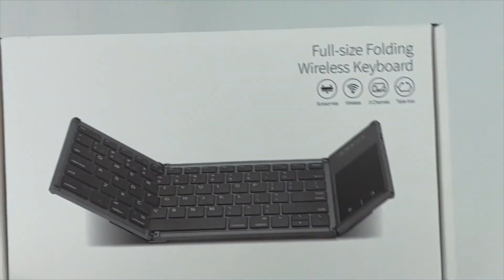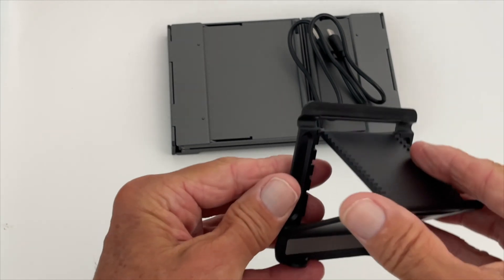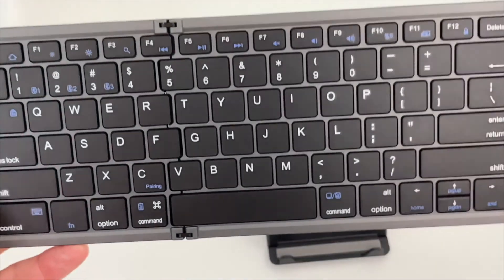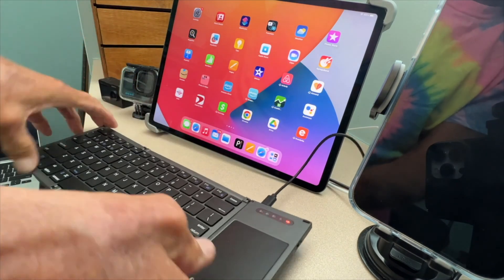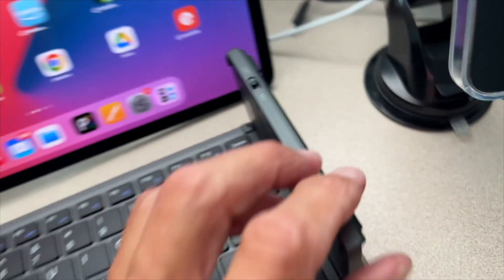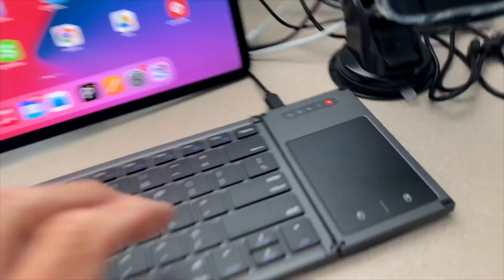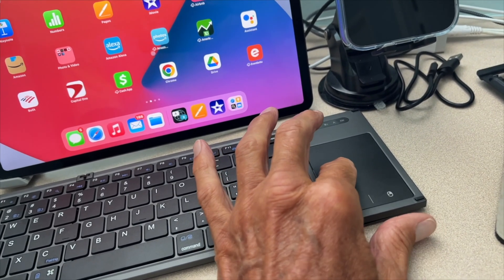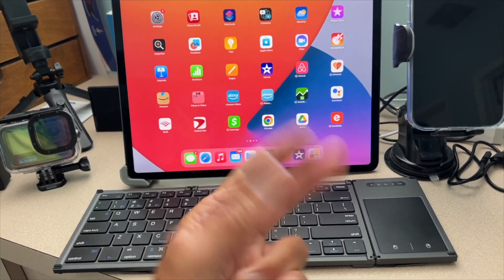How to use the Samsers Full Size Folding Wireless Keyboard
Samsers Foldable Bluetooth Keyboard with Touchpad, Full-Size Wireless Folding Keyboard with Holder, Rechargeable Portable Travel Keyboard for iOS Android Windows Mac OS, Support 3 Devices
Full-size Folding Wireless Keyboard】 Samsers foldable keyboard is designed with standard size (unfolded size: 13.5 x 4.5 inch) and 0.63 inch standard keys, more in line with finger size and typing habits. You can adapt to its layout anytime and anywhere. Quiet scissor-switch keys and non-slip silicone pads at the bottom, so that you can fully concentrate on your work!